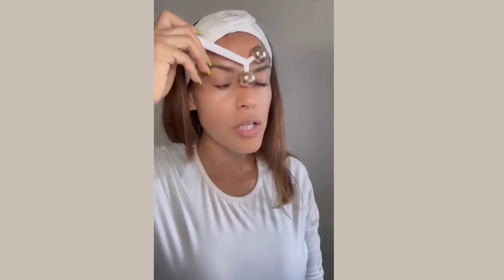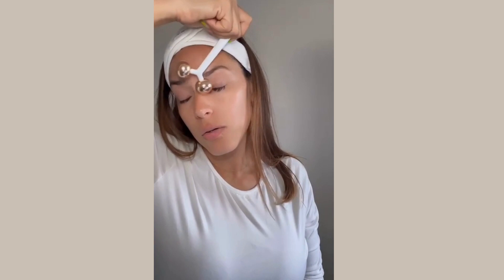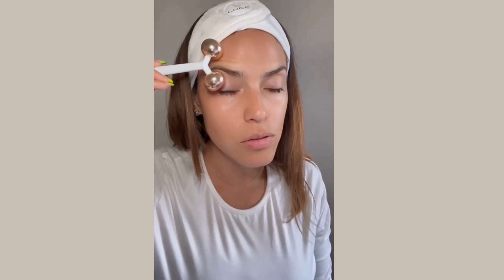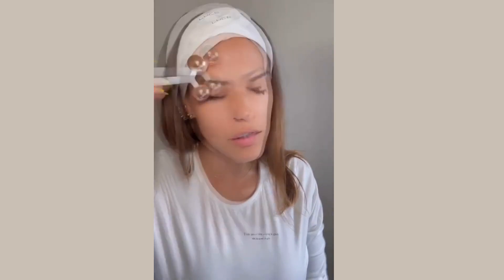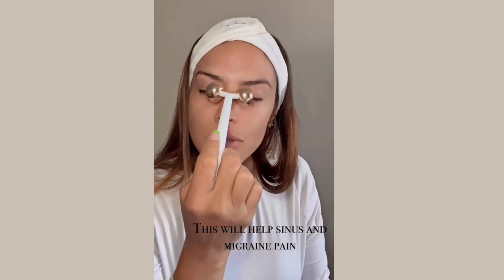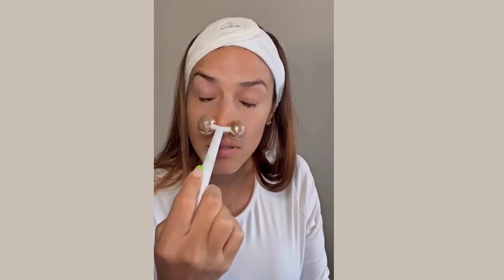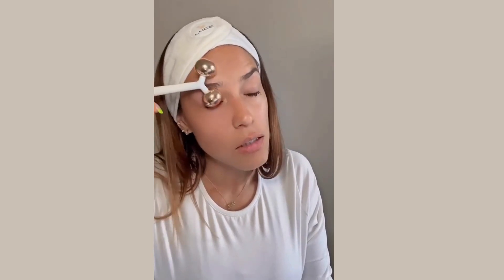How to Use: LUCE Beauty Booster Gold Roller